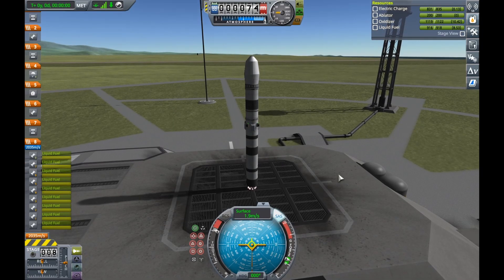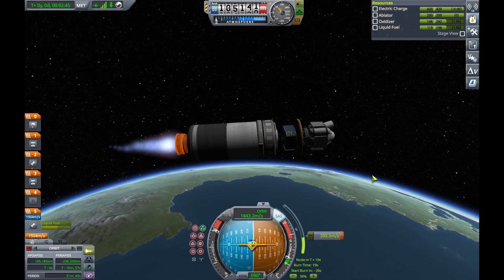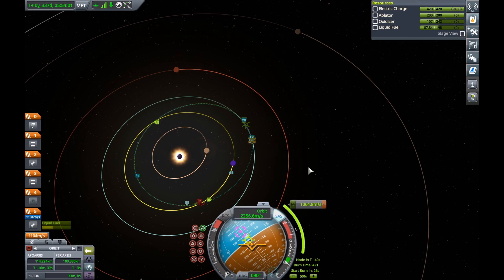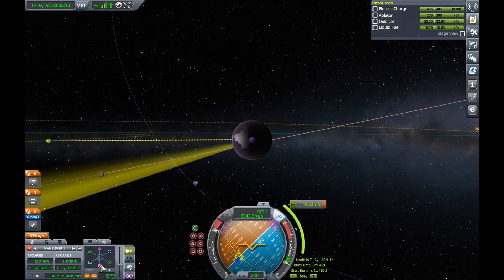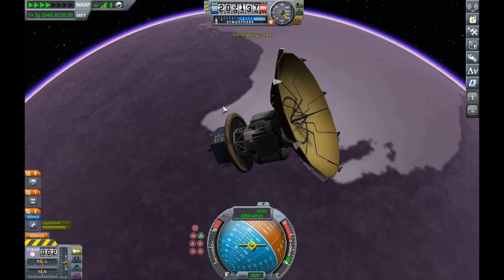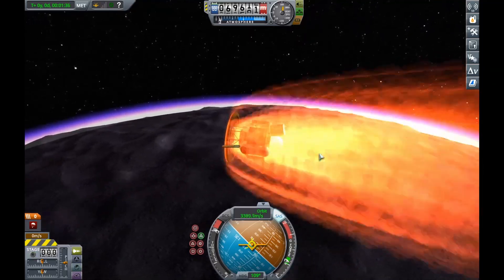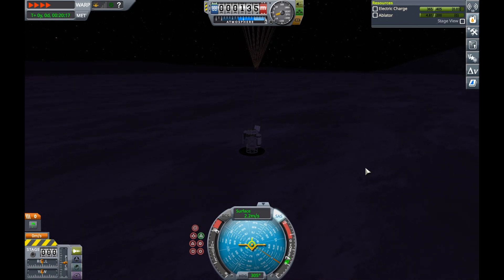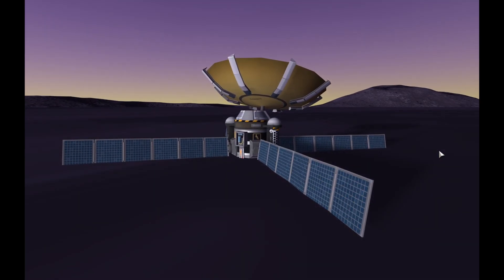KSP Hyper efficient eve lander, almost no funds spent! (KSP 1.9.1) (career play-through 15)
In this video, for the price of a mere price of 20k funds, we send 800kg of scientific payload to eve's surface to complete a contract.